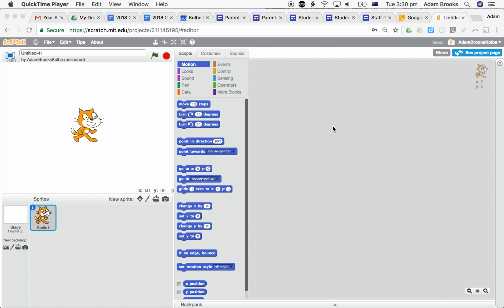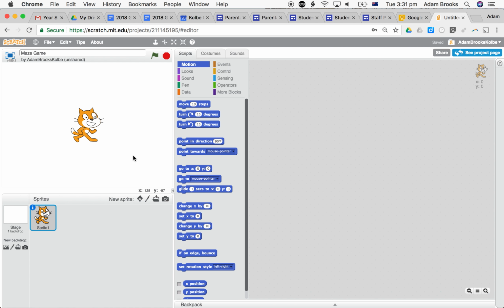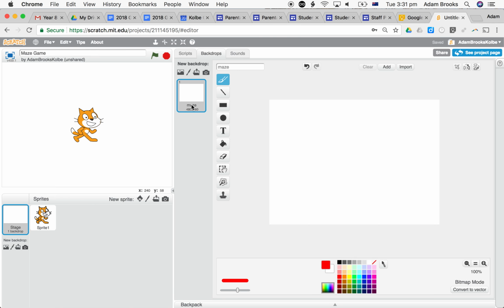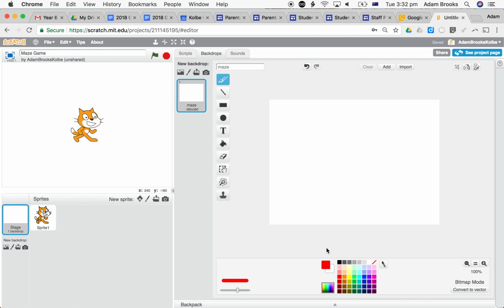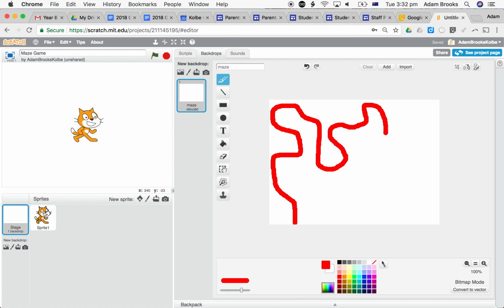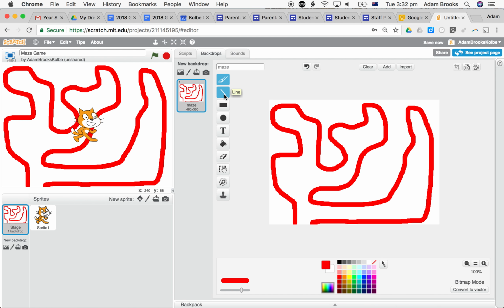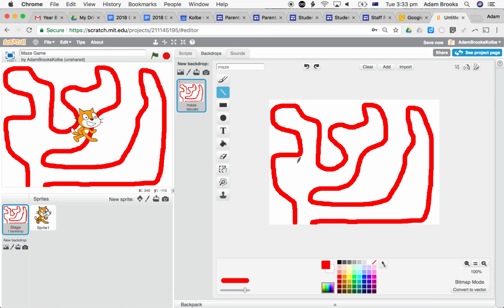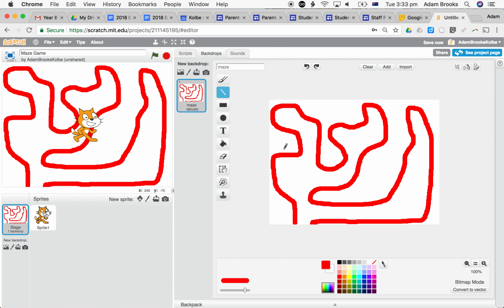Maze Game 1 Creating the Backdrop